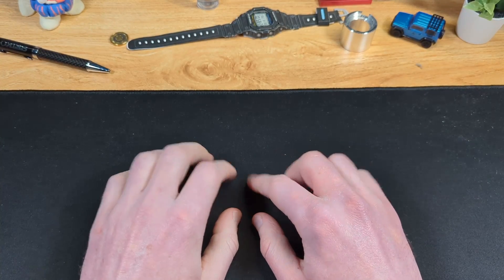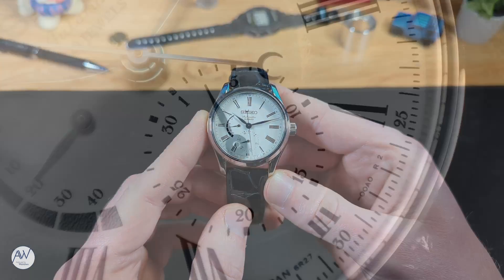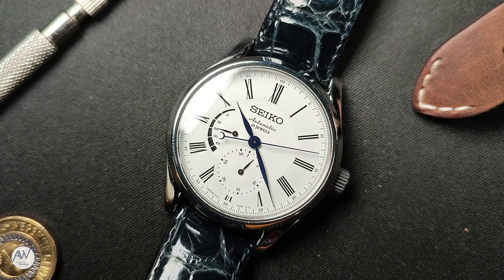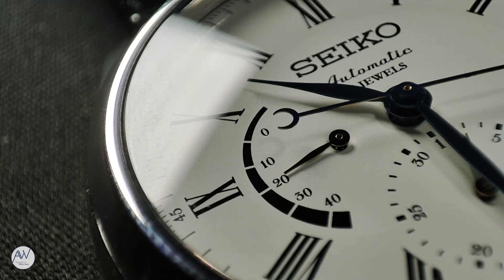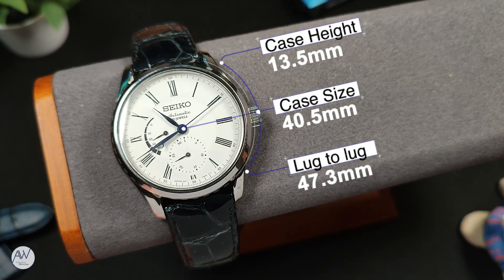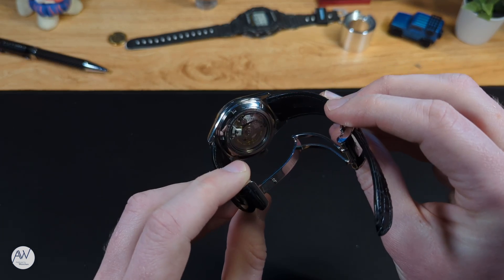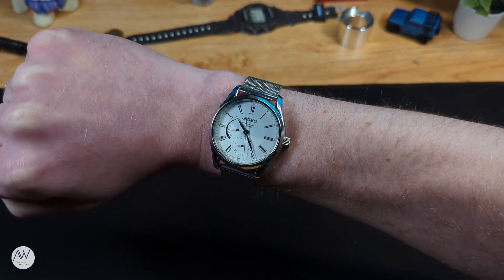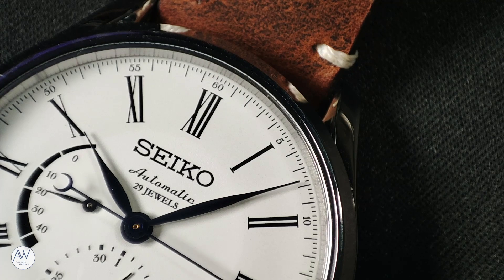A classic design with a twist | Seiko SARW011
Welcome to Addicted to Watches. Today we're looking at another watch from Seiko that is using an interesting material for the dial and showcases some classic design that the brand is capable of. This is the Seiko SARW011